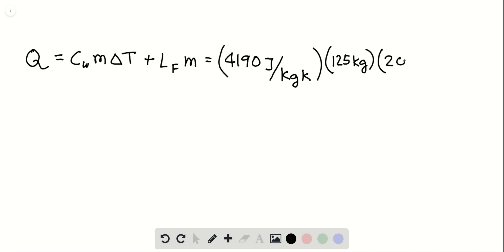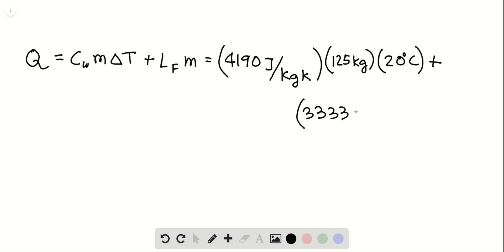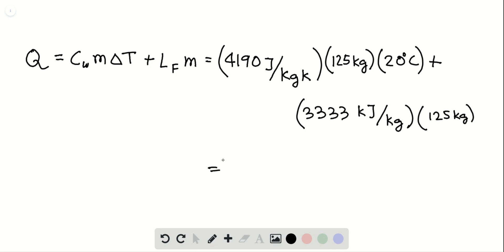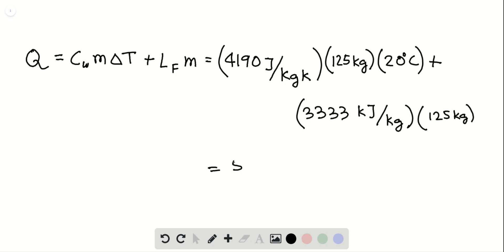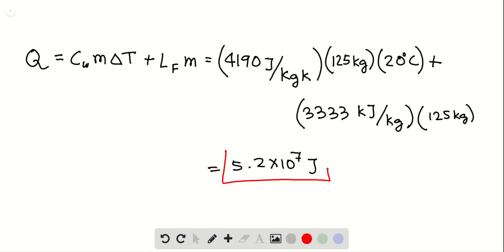One way to keep the contents of a garage from becoming too cold on a night when a severe subfreezing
One way to keep the contents of a garage from becoming too cold on a night when a severe subfreezing temperature is forecast is to put a tub of water in the garage. If the mass of the water is 125 and its initial temperature is (a) how much cnergy must the water transfer to its surroundings in order to freeze completely and (b) what is the lowest possible temperature of the water and its surroundings until that happens?